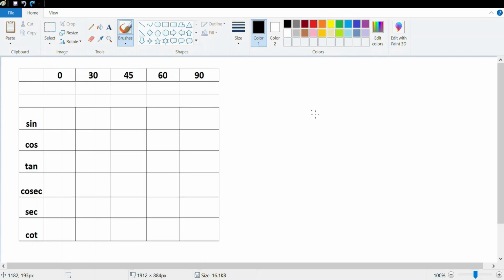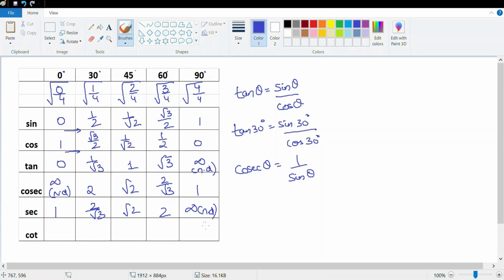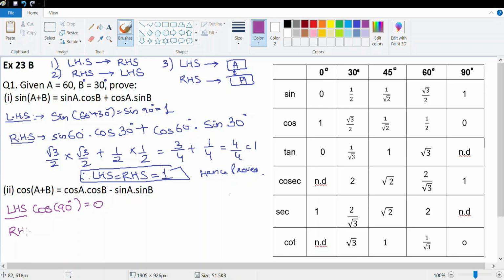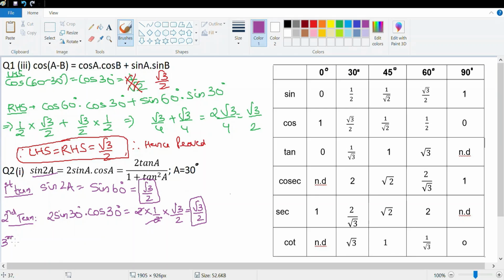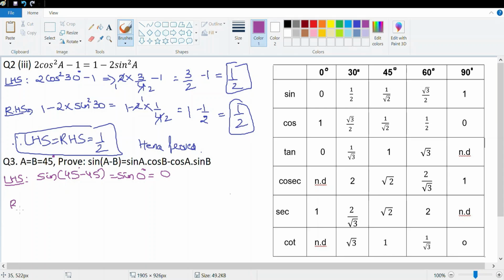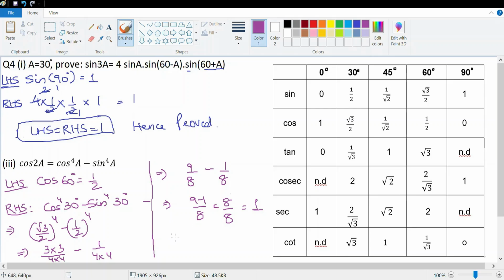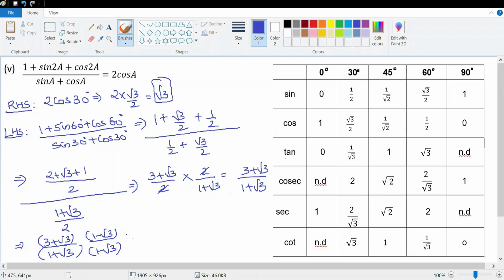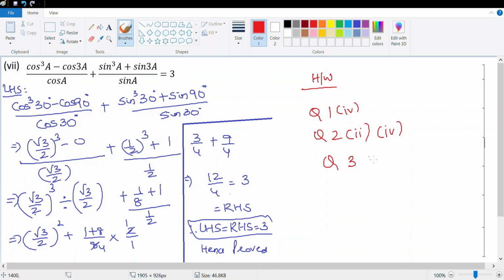Class 9 Trignometrical Ratios of Standard Angles Ex 23 B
ICSE
Class 9
Concise Mathematics
Selina Publications
Chapter 23
Trignometrical Ratios of Standard Angles
Ex 23B